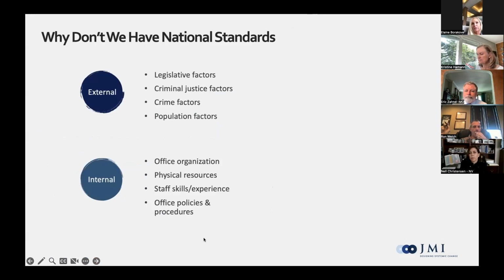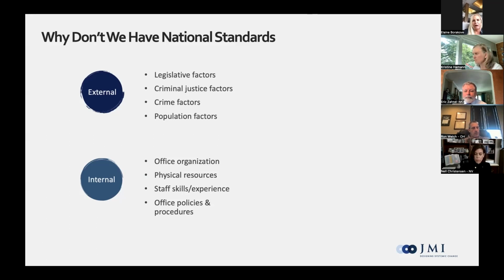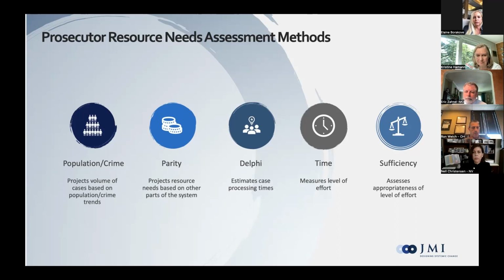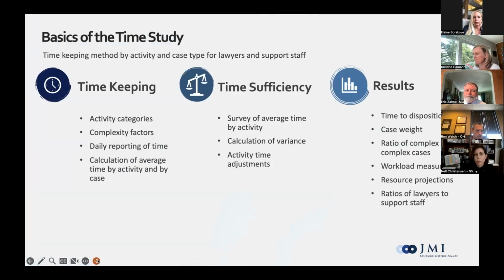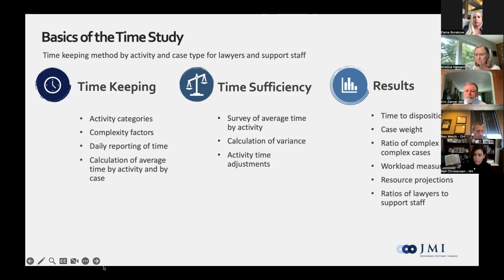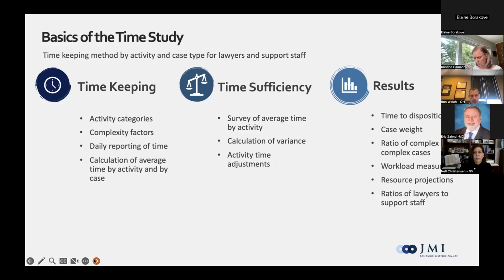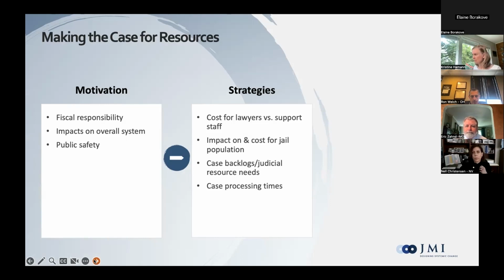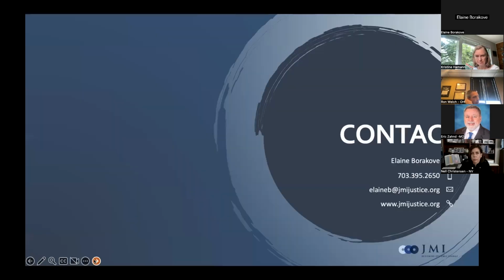Elaine Borakove Speaks on Caseload Study Methodology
At a recent National Best Practices meeting, Elaine Borakove, President of the Justice Management Institute in Virginia, presented, "Caseload Study Methodology."

The mission of Prosecutors’ Center for Excellence is to create a better justice system by identifying, evaluating and implementing best practices for modern prosecutors.